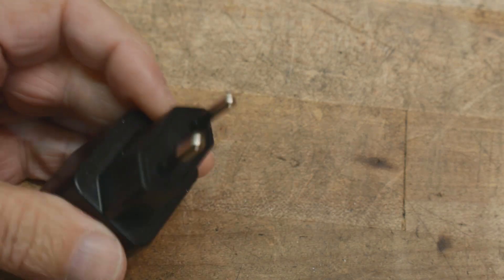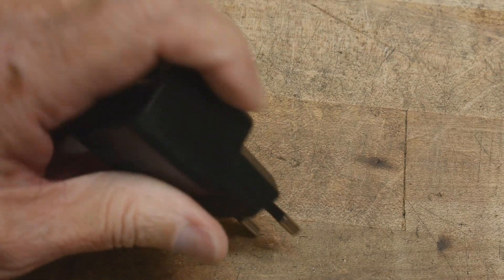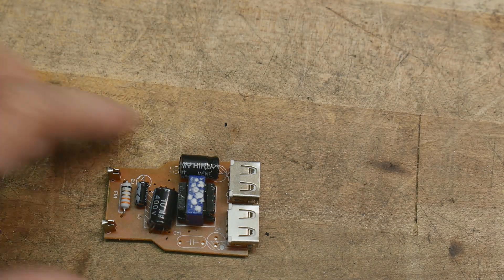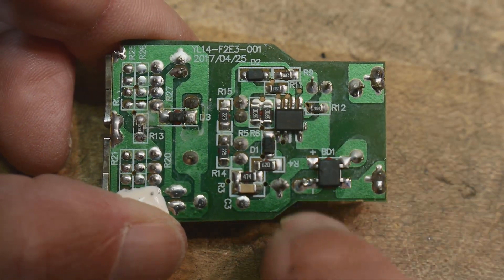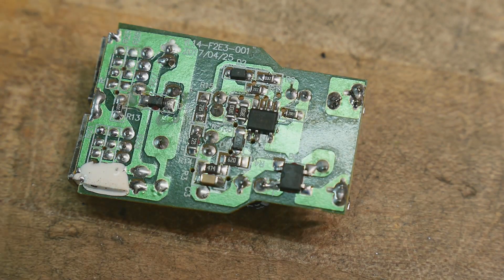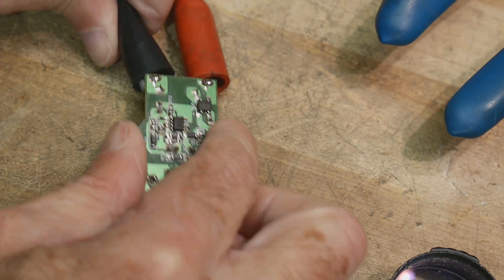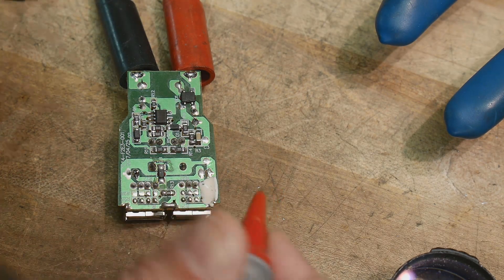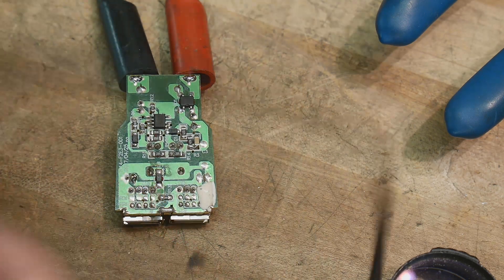#664 220VAC 5V USB Power Adapter Teardown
Episode 664
Let's look in side and see if it works on 110VAC
Be a Patron: